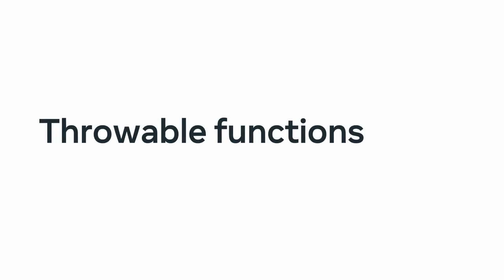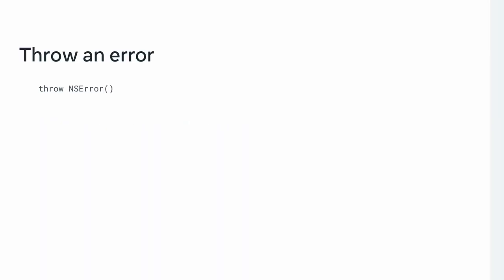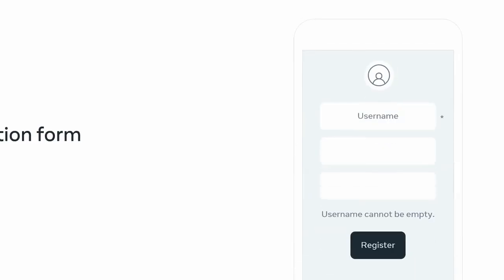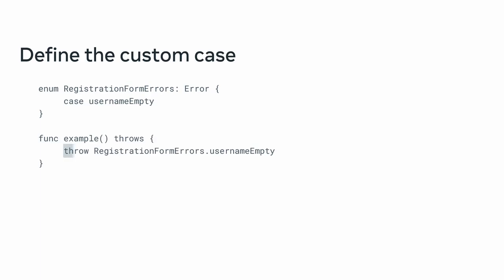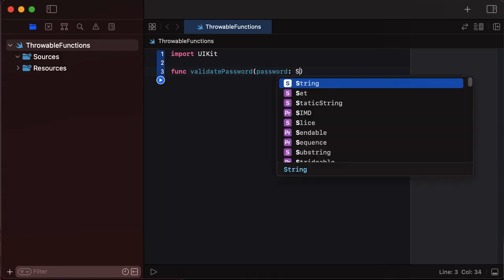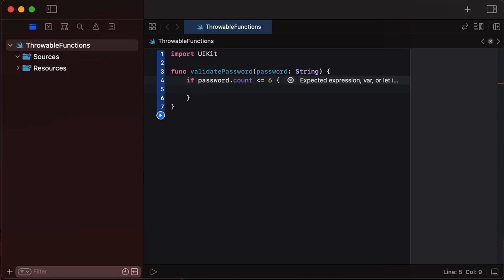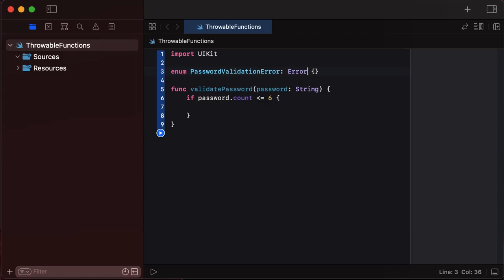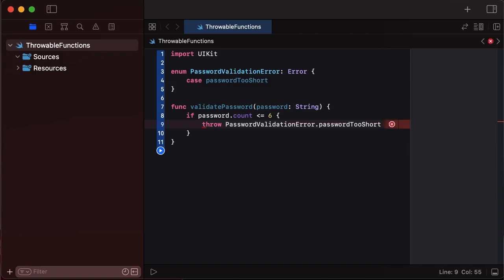Error Handling || Errors and throwable functions in Swift